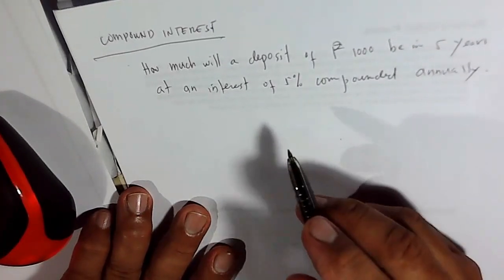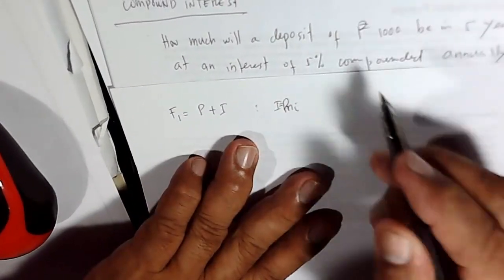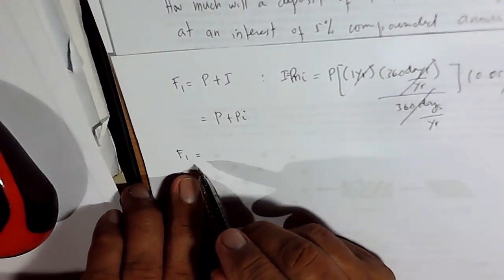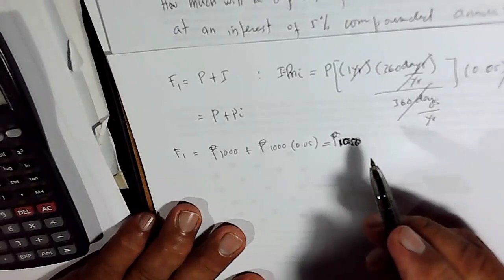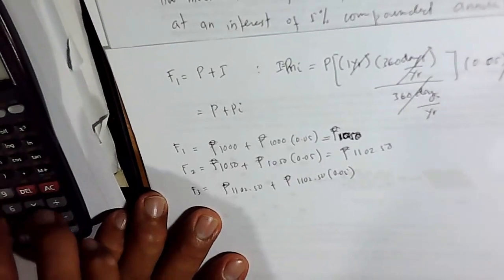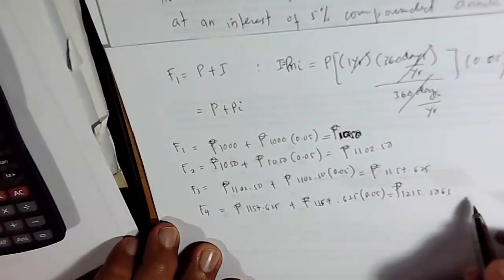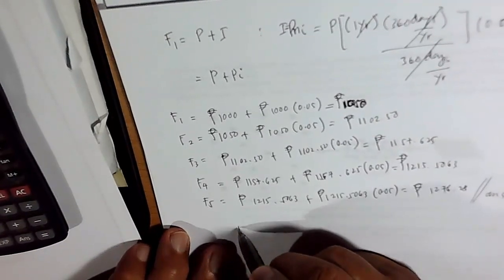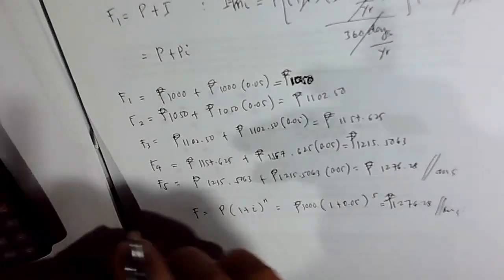Compound Interest Sample Problem 1